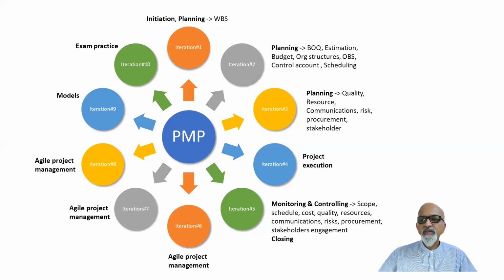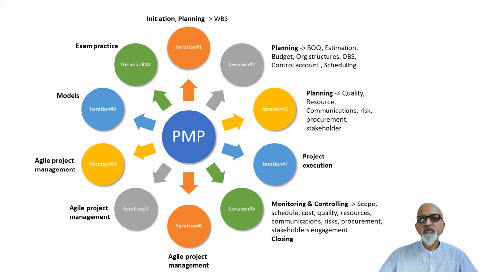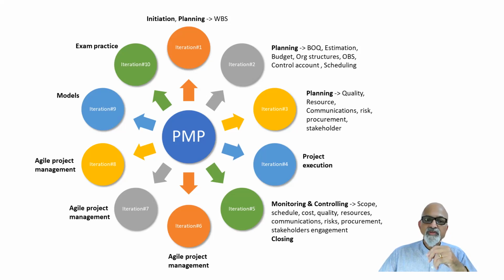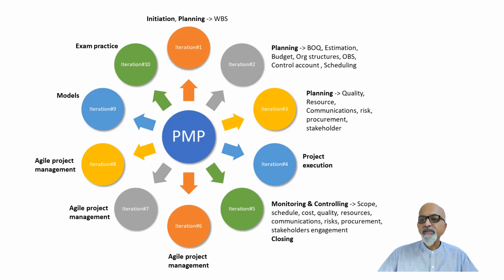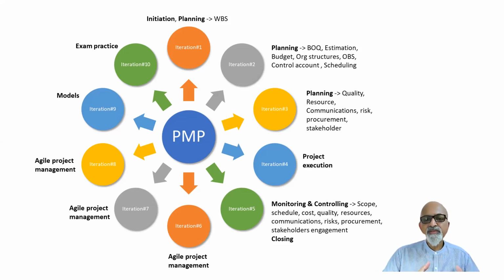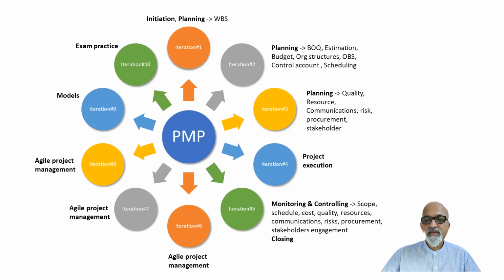How to become a Project Management Professional in 10 weeks?